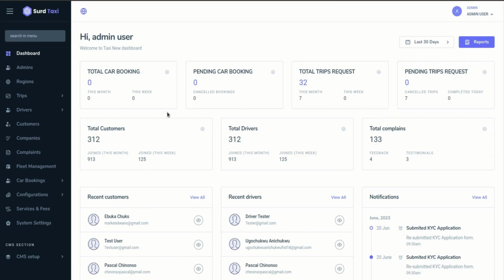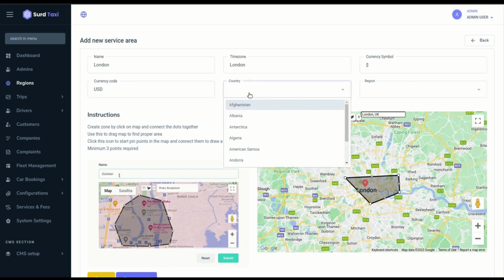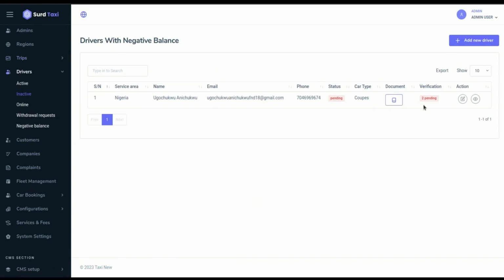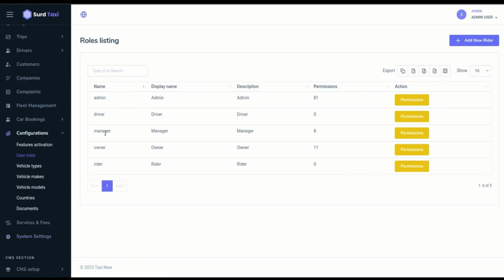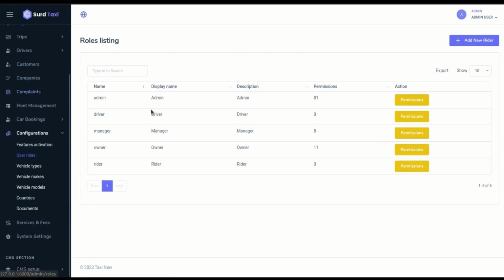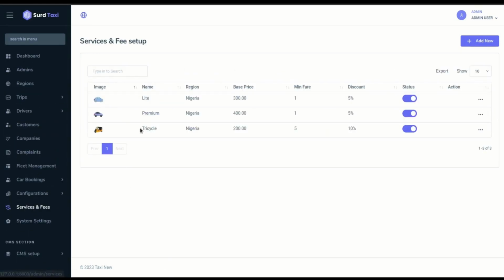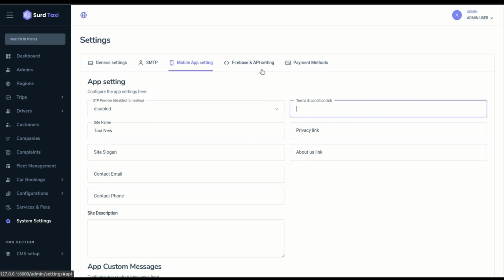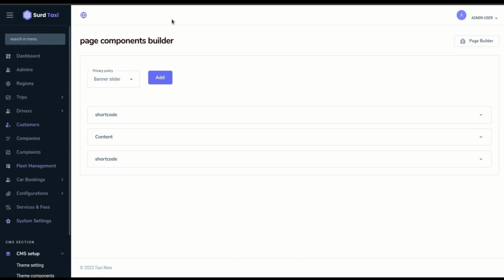This👆 is How our Taxi App🚖📱 works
In this video🎥, we demonstrates how our taxi/ride sharing app🚖📱 works.